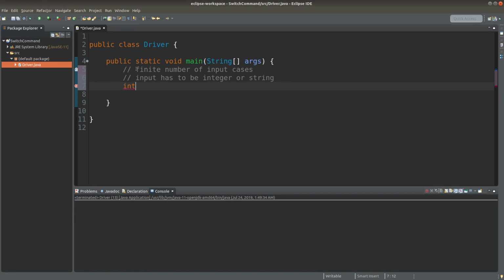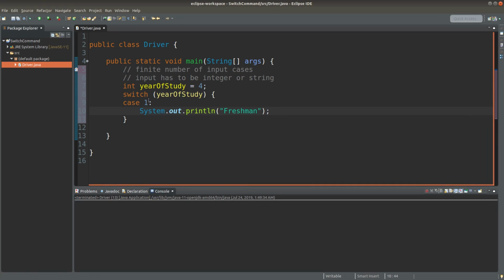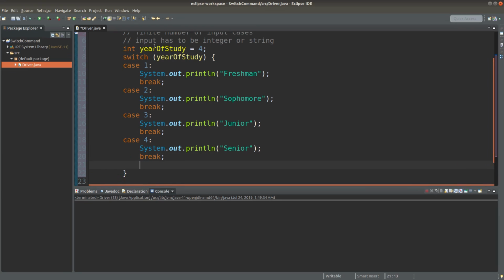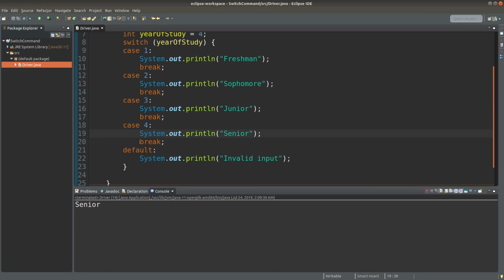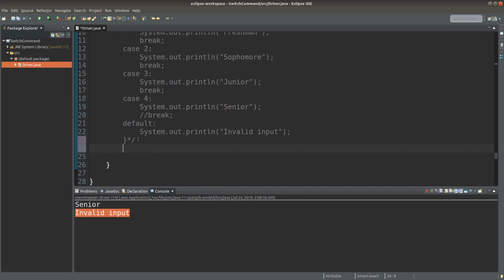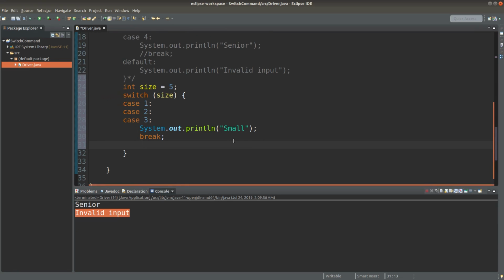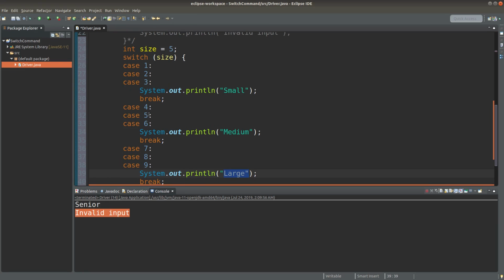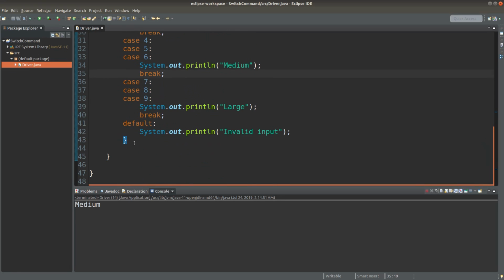Switch case command - Basic Java Fast (14)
We discuss the switch keyword for Java. It is usually accompanied by the case keyword and the break keyword. We can make use of these keywords when we have a finite number of choices to process.